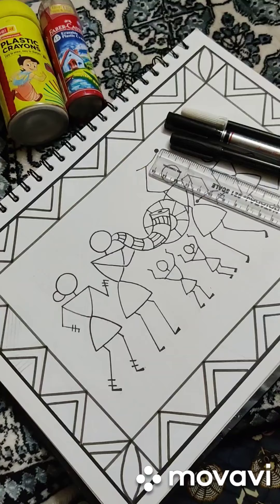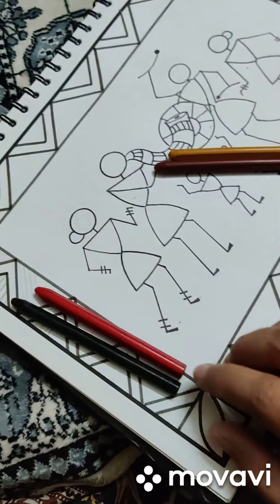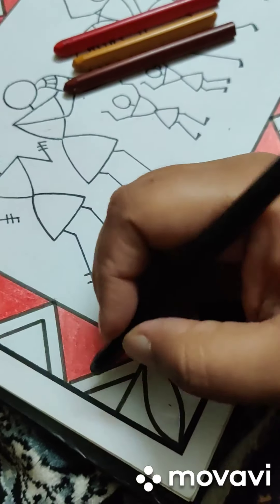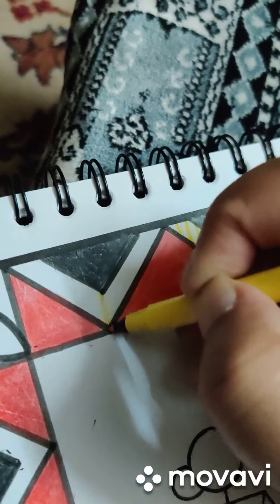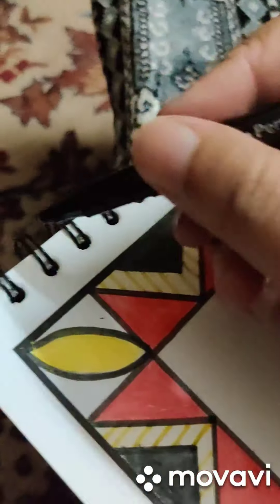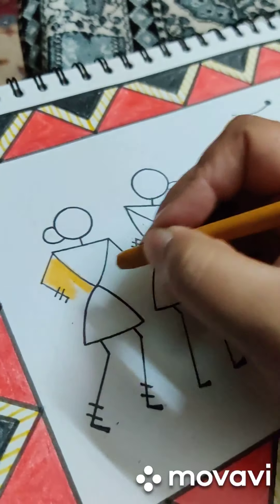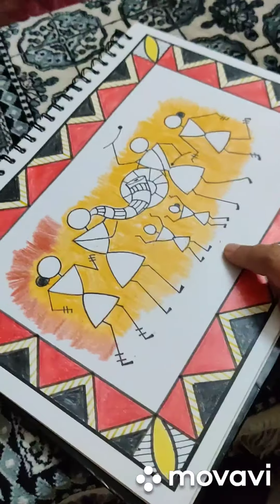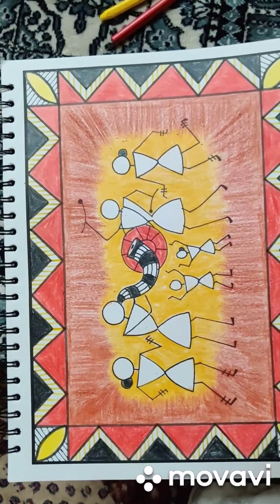Warli Art Class 4 (Part 4)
Brief discussion about the colours used by the Warli tribe for colouring